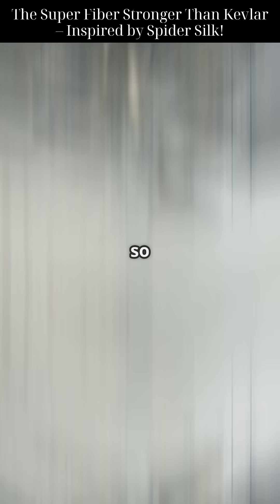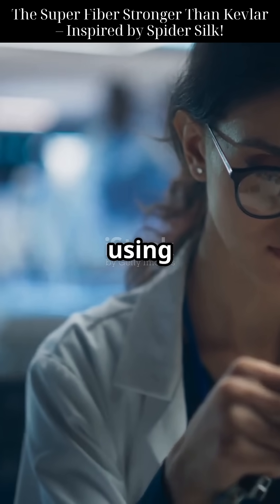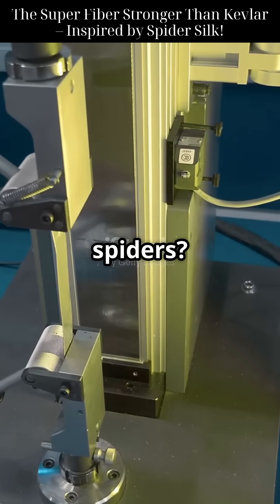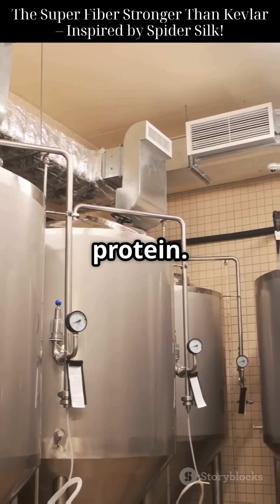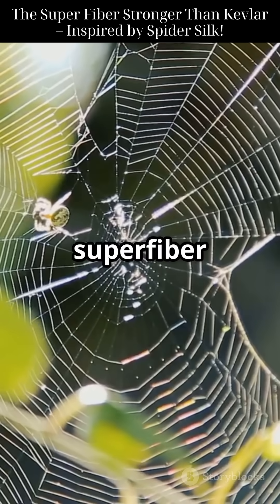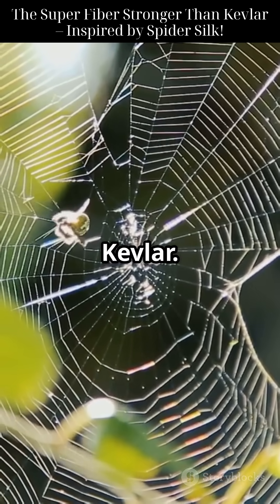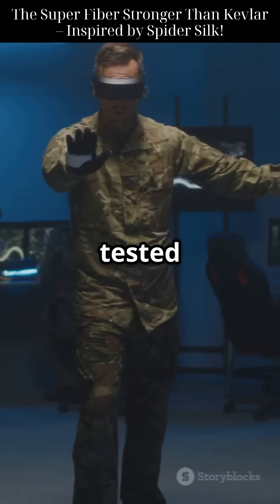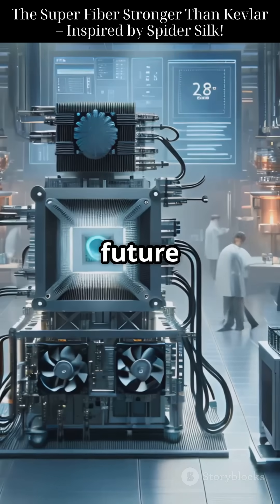The Super Fiber Stronger Than Kevlar – Inspired by Spider Silk!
Discover the incredible world of synthetic spider silk in this captivating YouTube Short! 🌐💡 Join us as we unveil how Edward Morrill and his team turned the legendary strength of spider silk into a revolutionary material. Deeper than steel and stronger than Kevlar, this lab-made thread is engineered from E. coli bacteria programmed with spider DNA.

Watch as we explore its applications in clothing, military gear, and even space technology! 🛡️🚀